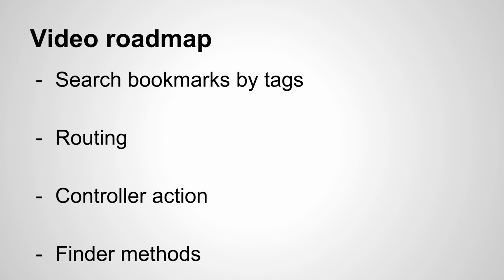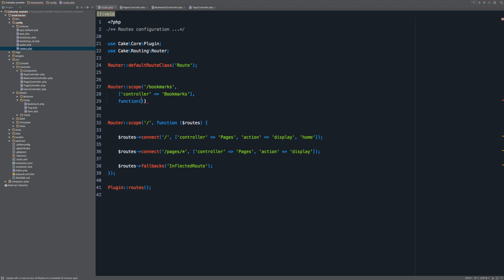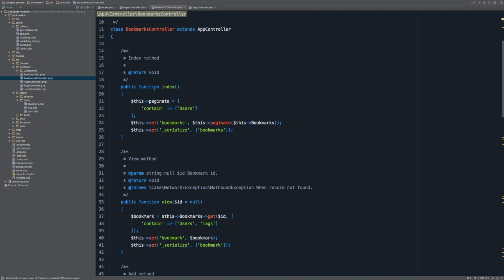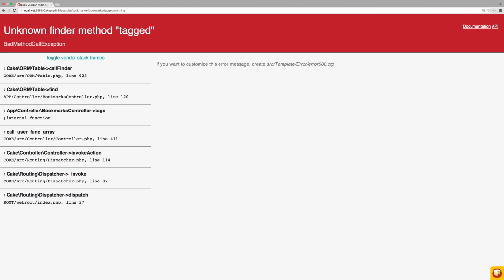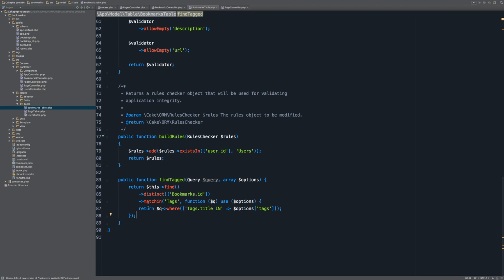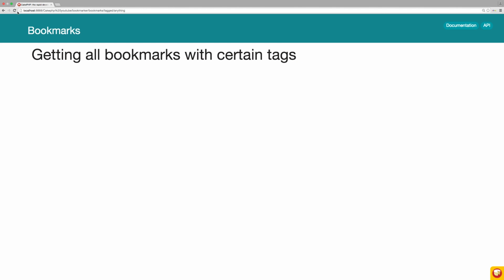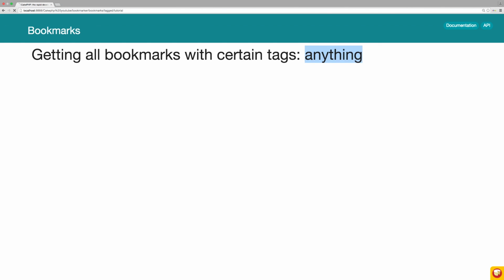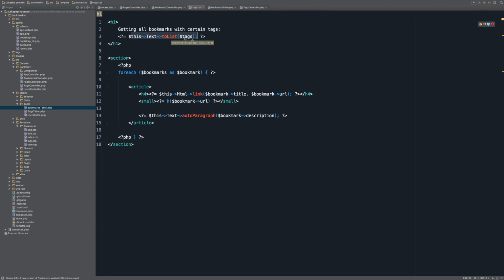CakePHP 3 Tutorial - part 3: Routing & Views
*** UPDATED FOR CAKEPHP 4.0 ***

Part 3 in our series on CakePHP 3. We will go through a lot of core conecpts, mainly focusing on:

- Routing
- Views
- Finder methods
- Impl. our own controller methods

Donations are whats keeping me going, as the financial aid helps justify the amount of time spent + to buy new equipment for recording and editing.

/J.B.J.